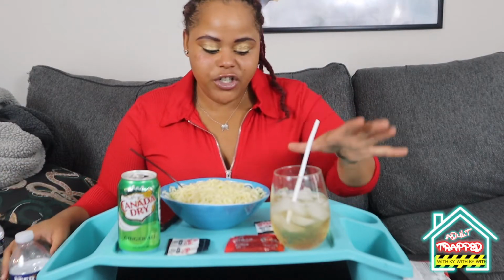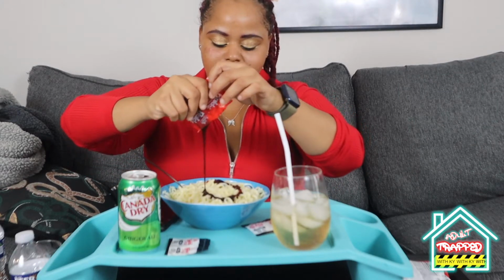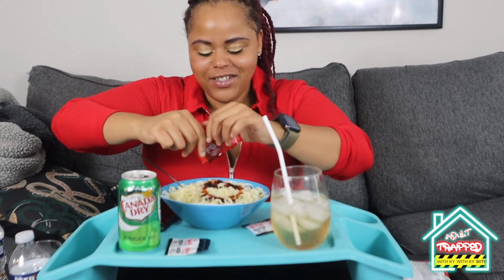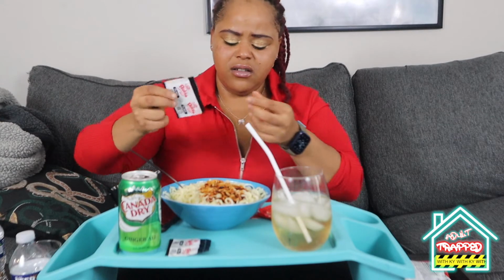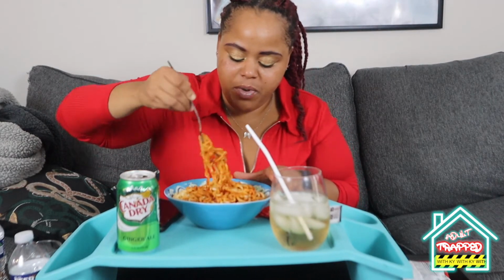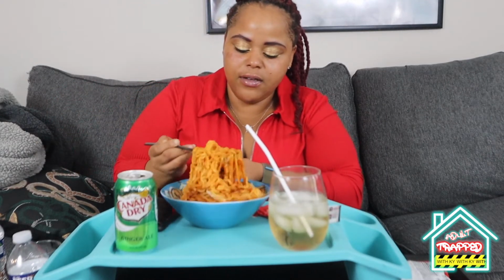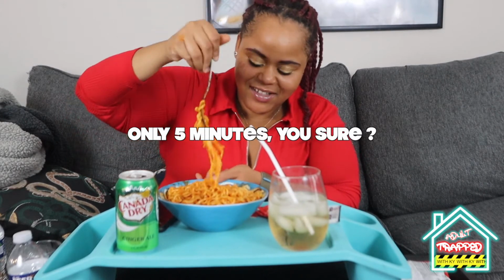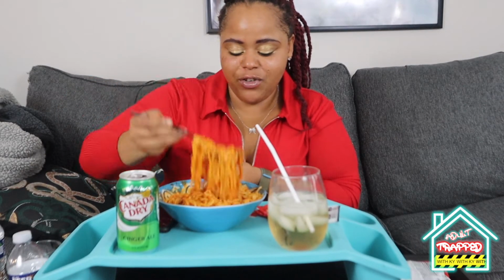Adult Trapped with Ky | Ep. 8 2x Spicy Noodle Challenge! • Car Troubles • Adulting & The Holidays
Welcome Back to Adult Trapped w/ Ky!
It’s CHALLENGE TIME WE ARE BACK W/ 2x SPICY NOODLES. This One Took Ya Girl Out!! I Want A Rematch!

Party Favor Business: FavorsByKyra
Videography : HennDawg Productions